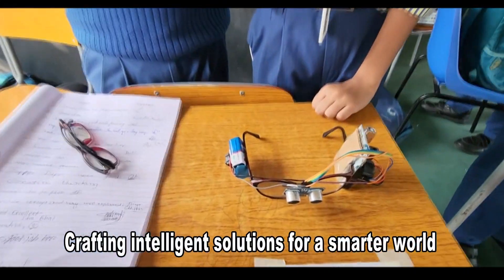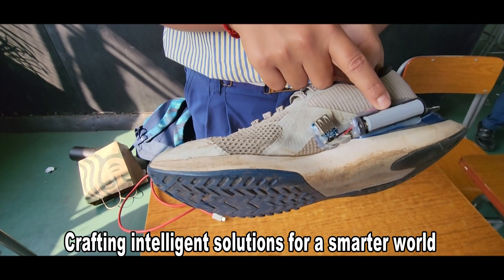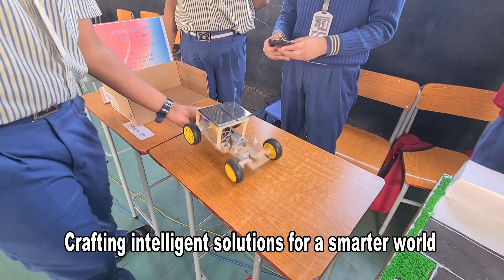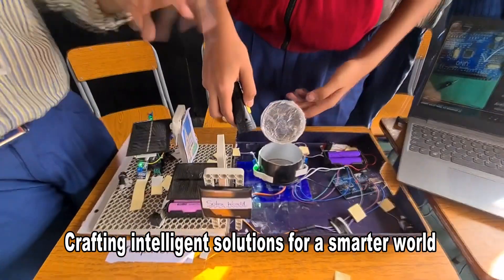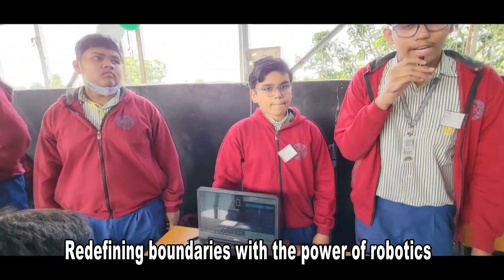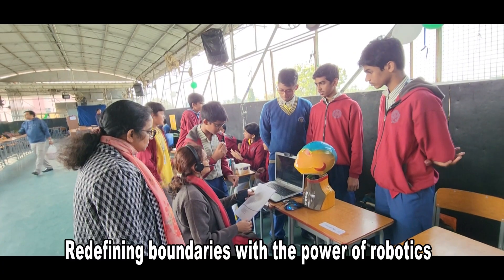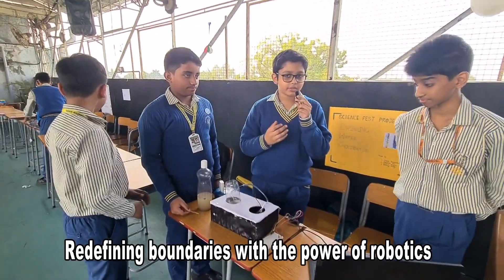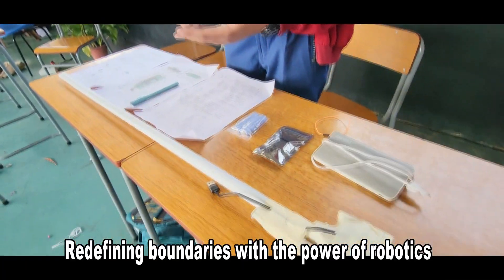Shaping Tomorrow with Technology – TFFS Innovative Annual Science Fest on ICT & Robotics!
Experience the future of technology at the TFFS Innovative Annual Science Fest on ICT and Robotics, held on 18th December 2024. Discover innovative projects, explore cutting-edge advancements, and get inspired by the incredible potential of ICT and Robotics in shaping tomorrow’s world!